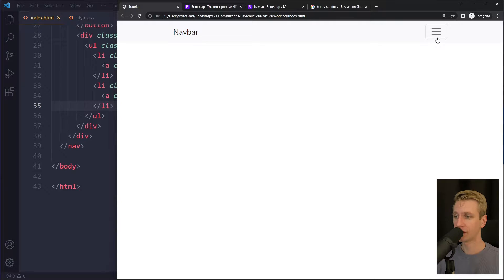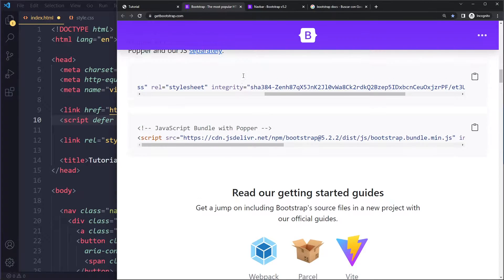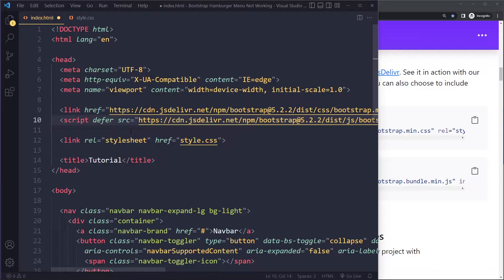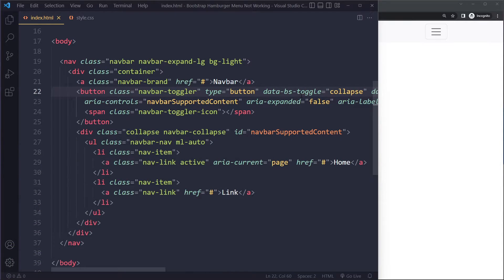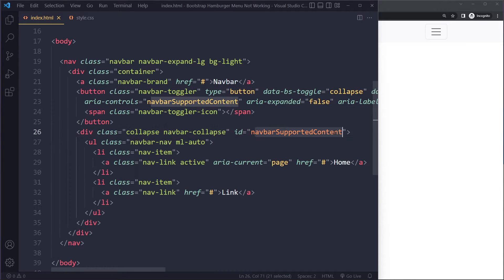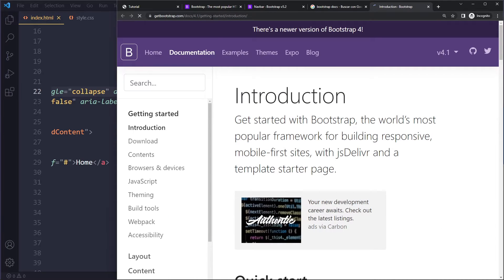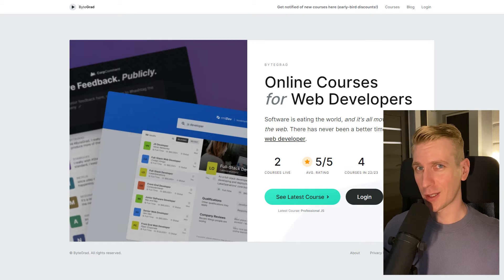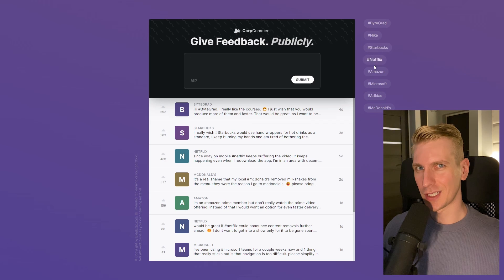Bootstrap 5 Hamburger Menu not Working (SOLVED)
0:00 Solution